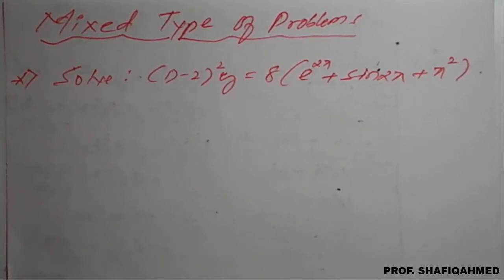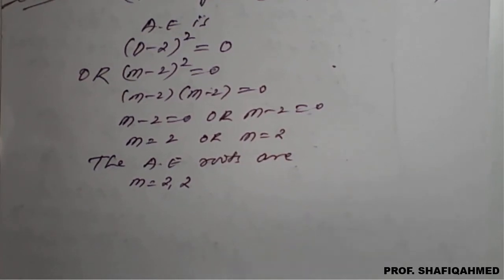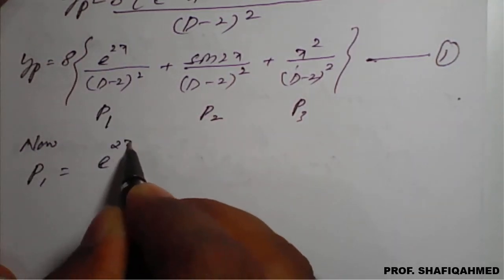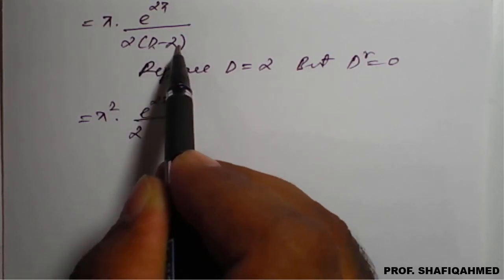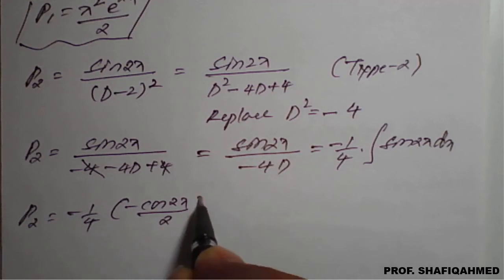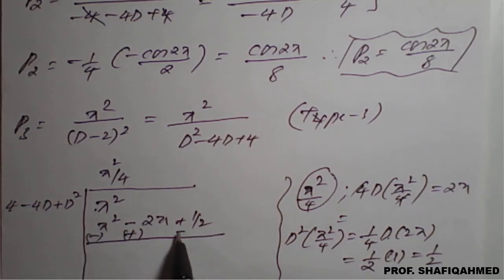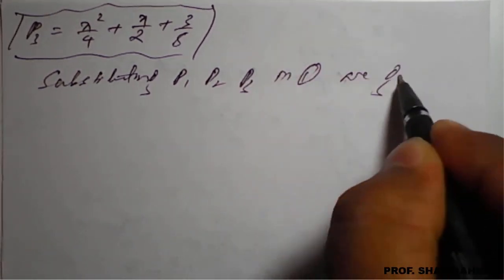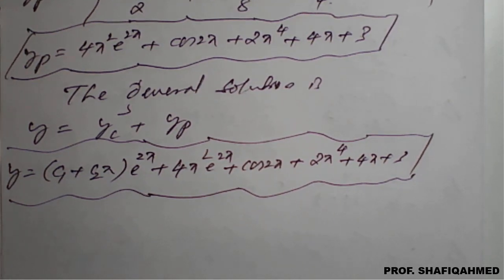#33 || Problem#2 || Mixed Type of Problems Solve Solve :〖(𝑫−𝟐)〗^𝟐 𝒚=𝟖(𝒆^𝟐𝒙+𝒔𝒊𝒏𝟐𝒙+𝒙^𝟐) || 18MAT21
BMATC101:
BMATM101: Module-4 : Ordinary Differential Equations of higher order.
18MAT21 : Module : 2 : Mixed Type of Problems
                                          Solve :〖(𝑫−𝟐)〗^𝟐 𝒚=𝟖(𝒆^𝟐𝒙+𝒔𝒊𝒏𝟐𝒙+𝒙^𝟐)